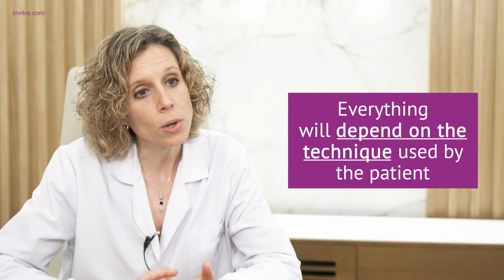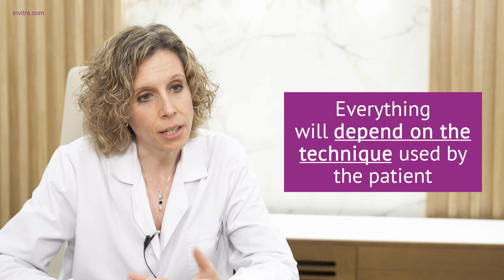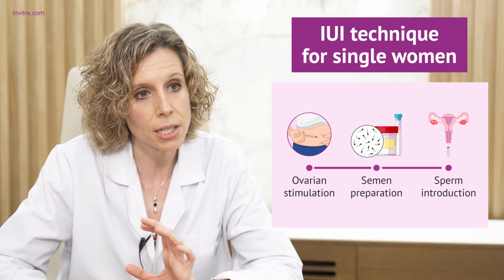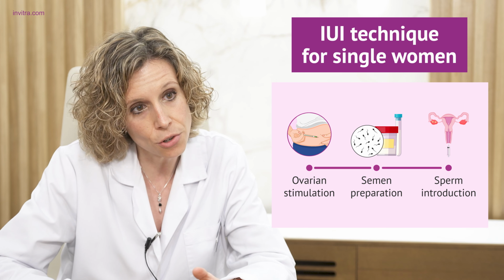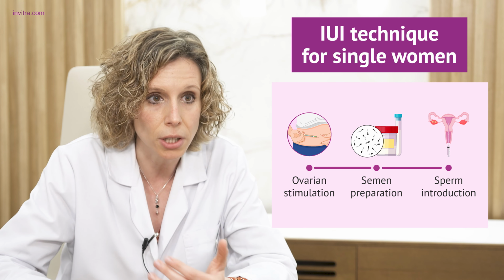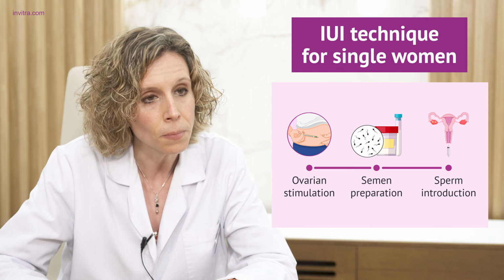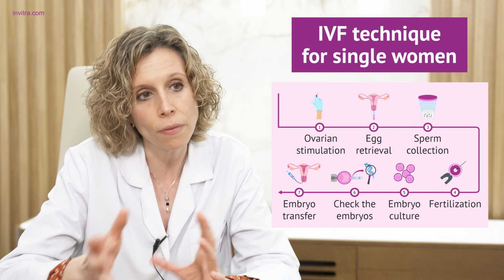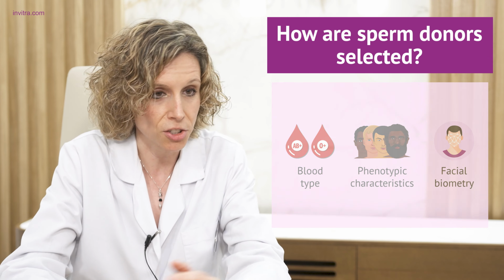Single motherhood: Which assisted reproduction treatments are available?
📝 You may have made the decision to become a single mother. Today, this is possible thanks to assisted reproduction techniques, but always resorting to a sperm donor or embryo adoption.

📝 Fertility treatments to have a child without a male partner are booming, as they have the advantage of allowing these women to become biological mothers with the participation of an anonymous sperm donor.

📝 Dr. Esther Marbán, a gynecologist specializing in fertility at the Tambre clinic in Madrid, tells us much more about this topic in the video.

🔎 In addition, you can read more information about this topic in the following

Chapters:

0:00 Introduction
0:06 Pregnancy options in single motherhood
0:35 Differences between techniques
2:20 Selection of the sperm donor
2:57 Will the baby look like the mother?
3:51 Number of single women resorting to ART